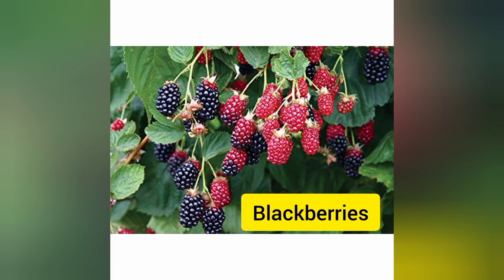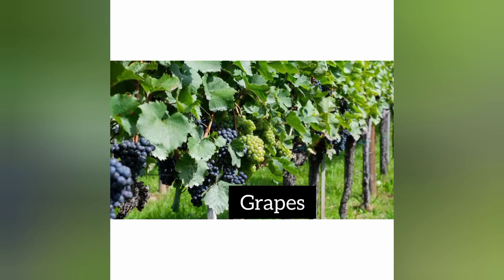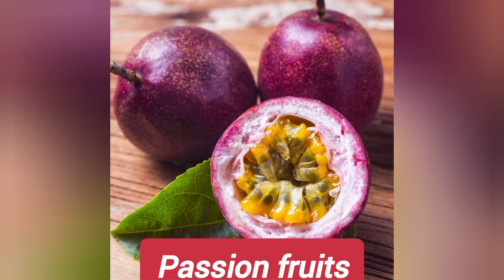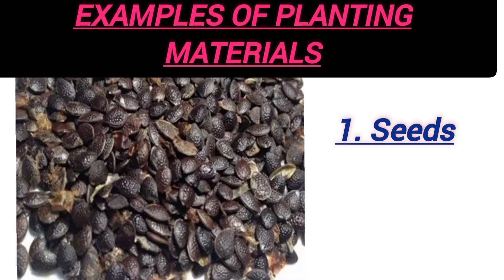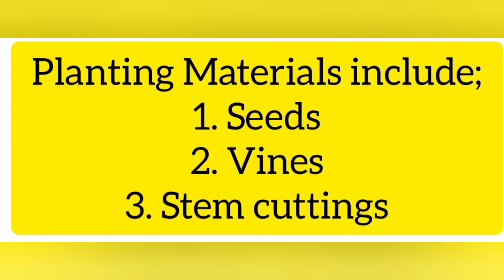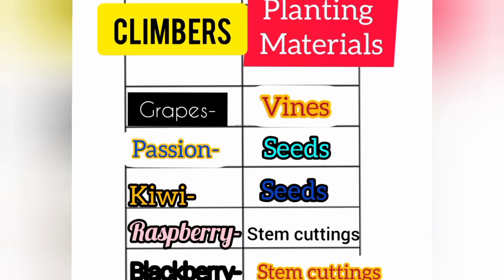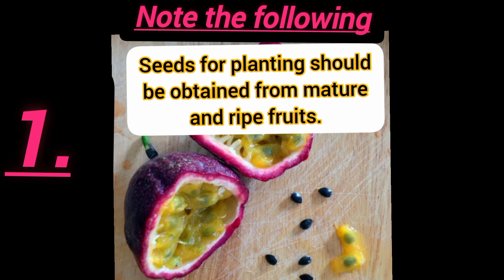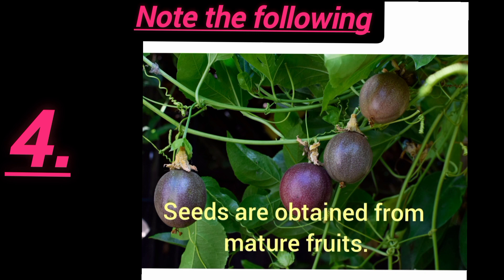Climbers and planting Materials GRADE 5 Agriculture